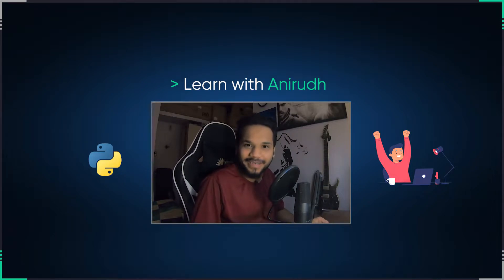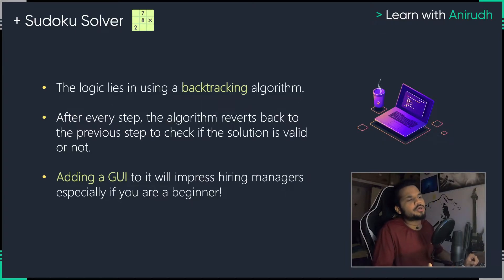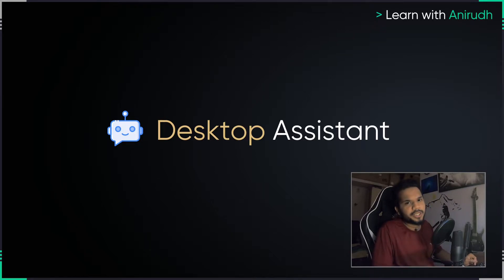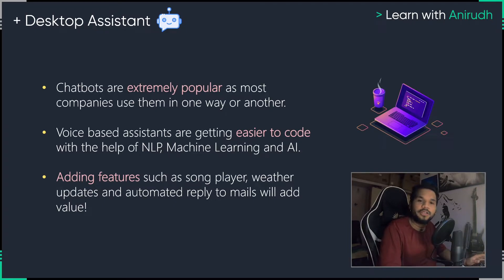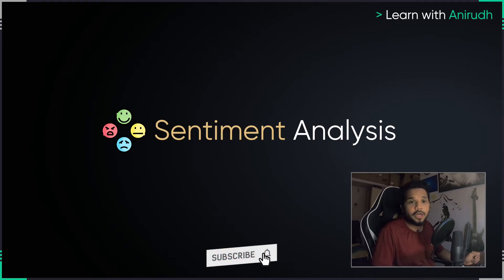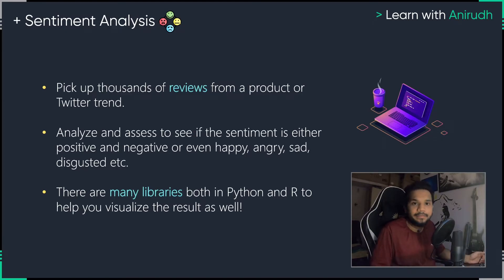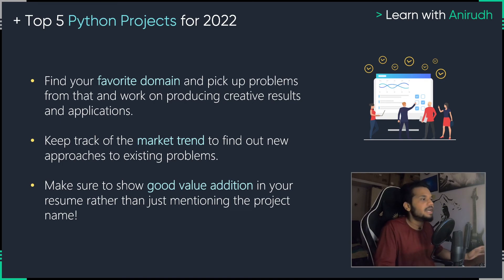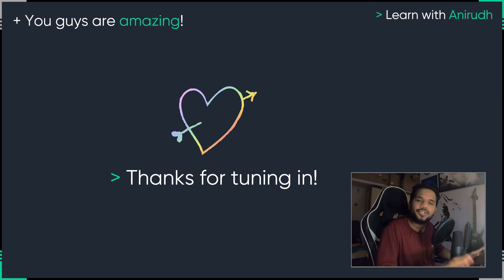Top 5 Python Projects to Add to Your Resume | Python Projects for 2022 | Learn with Anirudh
In this episode of Learn with Anirudh, we will take a look at the top 5 Python projects that you should add to your resume for 2022. These projects can be done by beginners or even intermediate learners and are carefully selected to showcase your expertise with the language thereby impressing the hiring managers who take a look at your resume. Since it is very difficult to get the complete picture of the candidate from just the resume, it is critical that you add in the best of the best projects that you working on.

Make sure to watch till the end of the episode for three really important tips that can help you further in your hunt for Python jobs. If you have any more projects in mind that you think are trending right now, head to the comments section and let me know!

Here is the index:

00:00 Introduction
00:28 Sudoku Solver
01:56 Content Gatherer
03:35 Desktop Assistant
05:33 Stock Price Prediction
07:19 Sentiment Analysis
09:18 Summary

With this episode of Learn with Anirudh, I hope I had a chance to earn your subscription and support!

Always looking for your suggestions and valuable feedback to help bring better content to everyone here at Learn with Anirudh.

Python for everybody, let’s go!